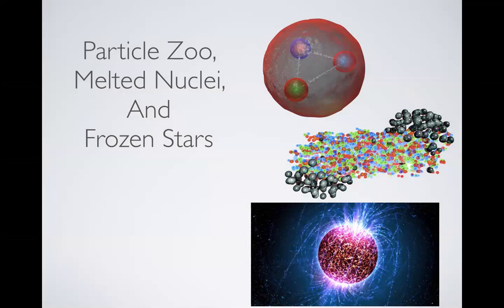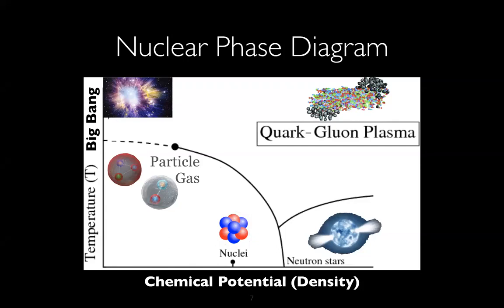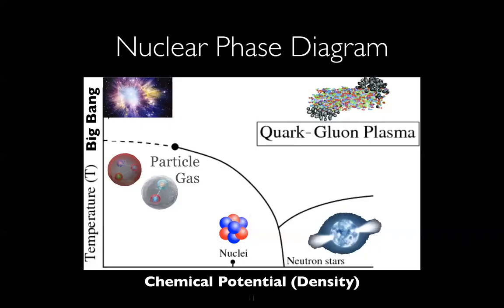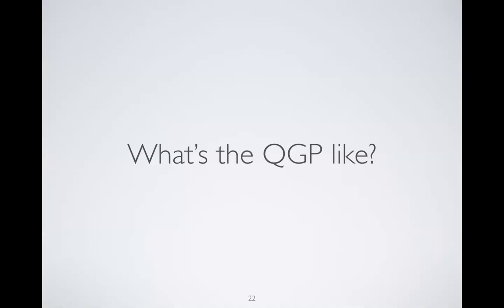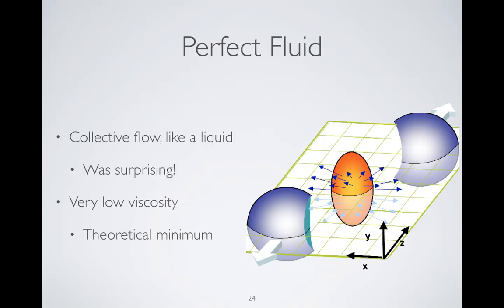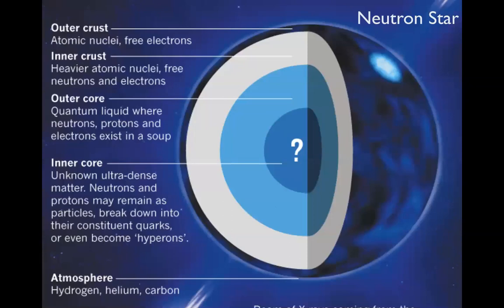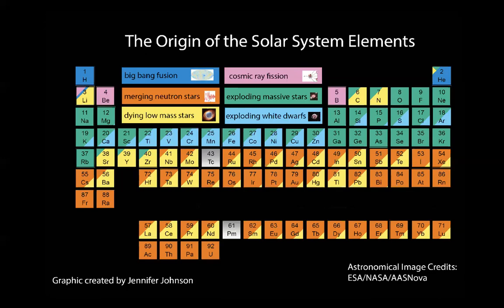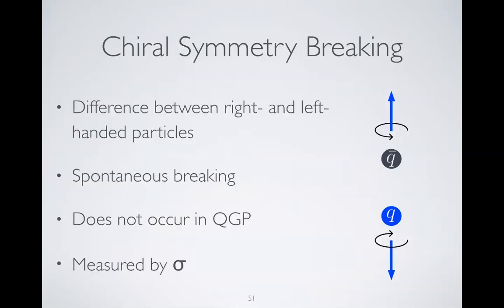Particle zoo, melted nuclei, and frozen stars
Class on exotic phases of nuclear matter